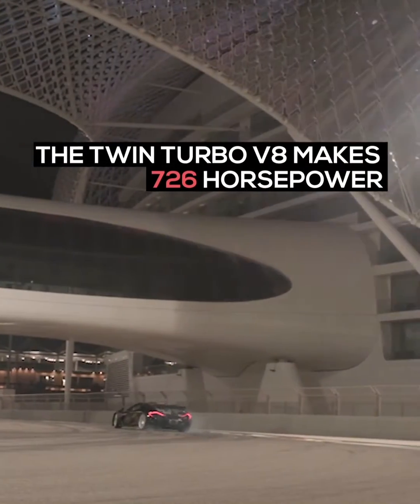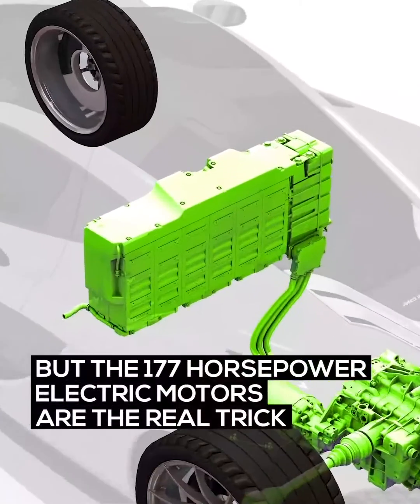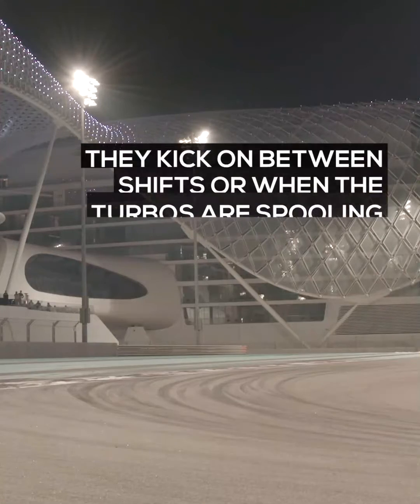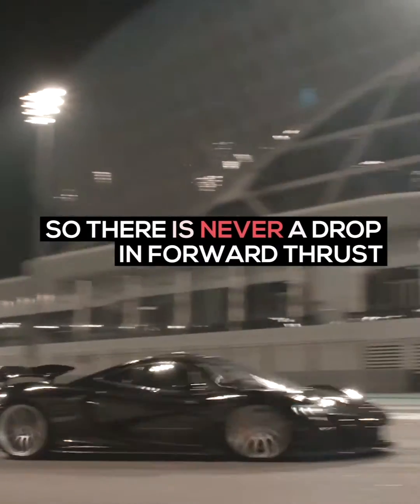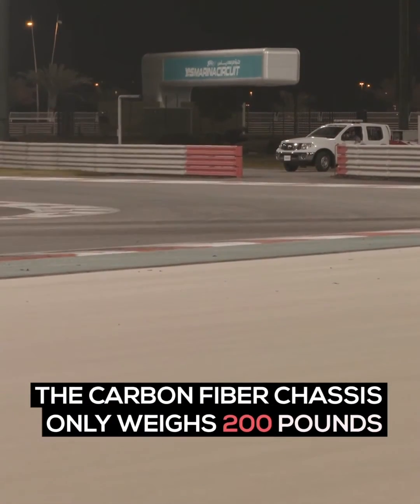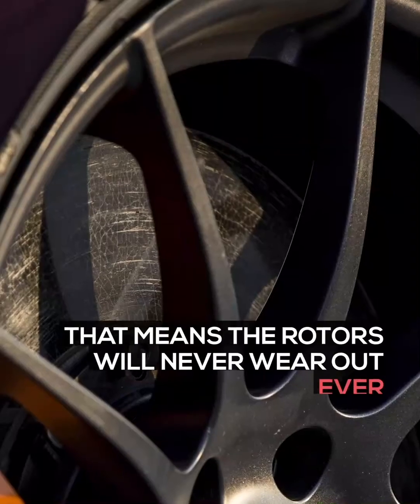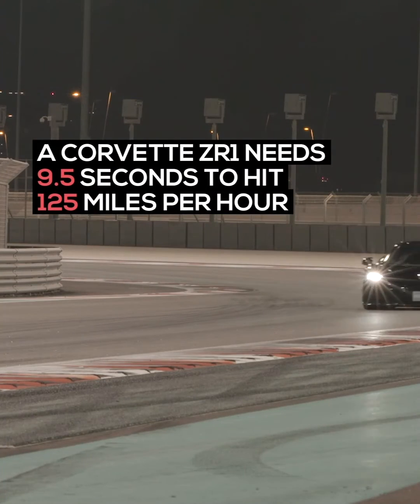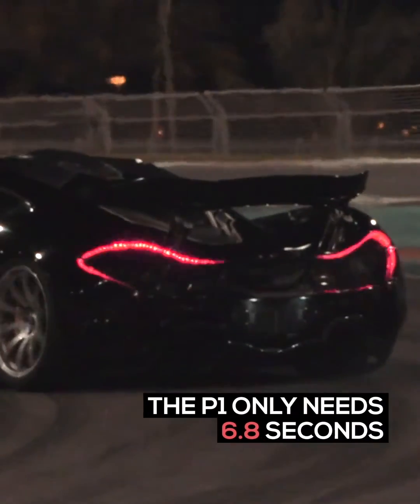Why the McLaren P1 is a Marvel - APEX:60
Building a successor to the legendary McLaren F1 was never going to be an easy task. It wasn’t just the fastest production car on Earth (a title it kept for more than a decade) or an exercise in advanced materials, it was also comfortable to drive, a rare quality in supercars of that era. It could play heavy metal or jazz, leaving some big shoes to fill.

Fortunately, some very clever people work at McLaren and they set to work building “the best driver’s car in the world”. Their efforts were unveiled the 2013 Geneva Motor Show, where they debuted the production version of the McLaren P1. Once the press got their hands on it, word was out: McLaren had done it again. Like the F1 before it, the P1 uses advanced technologies to create a driving experience that is unmatched. Click play to learn more.

In our series "APEX:60" we will teach you about the world's greatest transportation machines, all in a 60-second bite.

For more videos and articles about transportation technology, visit us